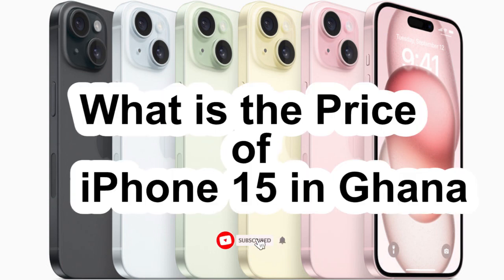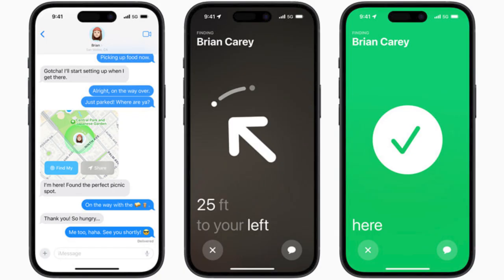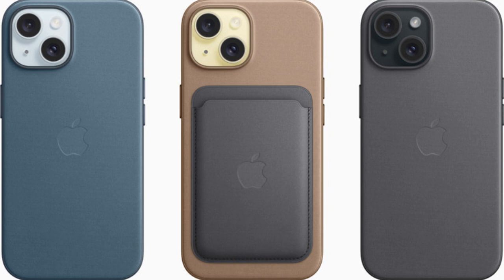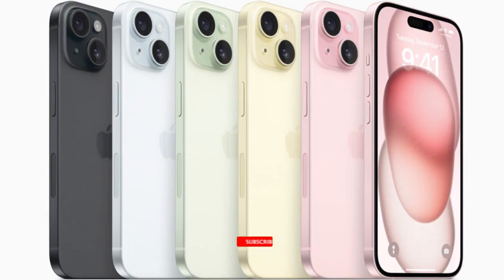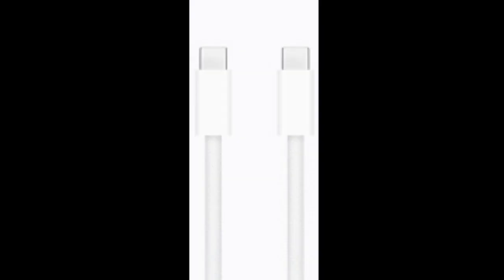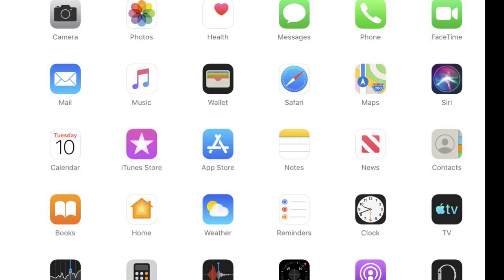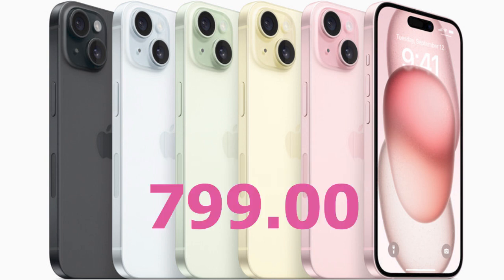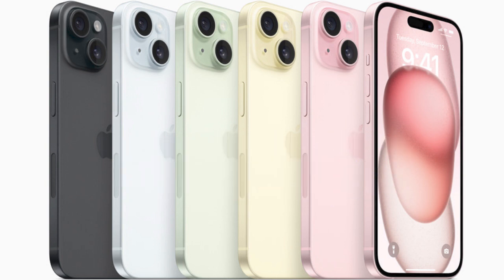iPhone 15 Price In Ghana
In this video, you get to know the price of the iPhone 15 in Ghana cedis and its equivalent in dollars.